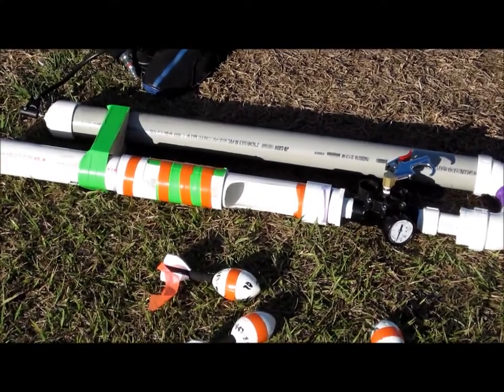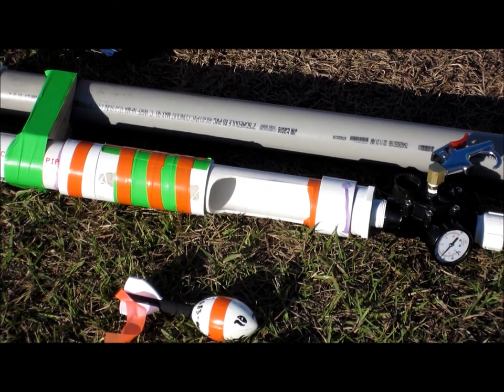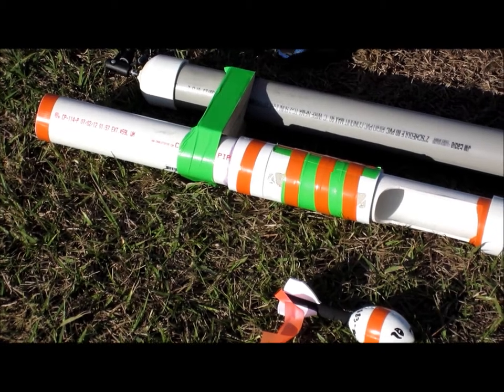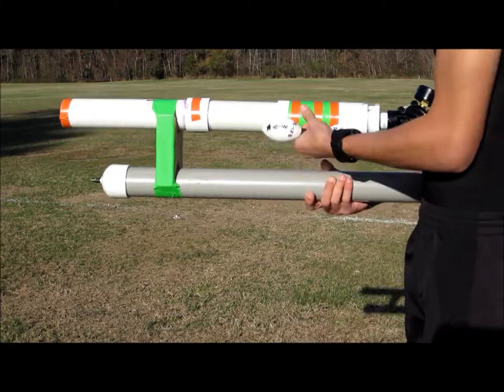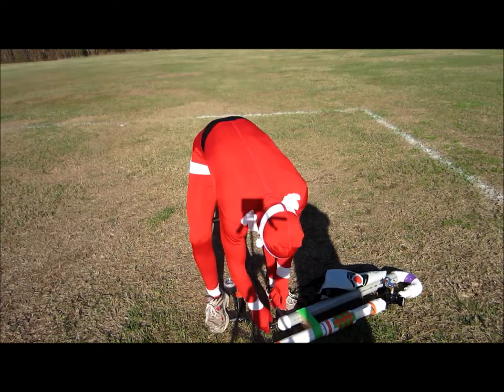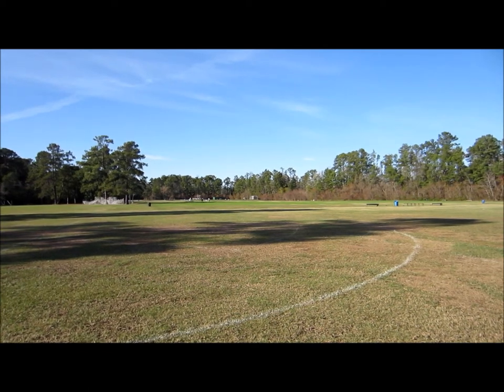New "Baby Boomer" cannon, breech loading, and Santa Special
In this video you'll see my Air cannon 2v3, upgraded with fill gauge and slide breech loading mechanism, as well as the "Baby Boomer", the new smaller launcher. This is somewhat of a Christmas special, as you'll be able to tell.

Be sure to check out for more info.